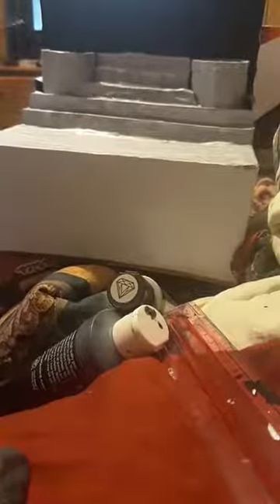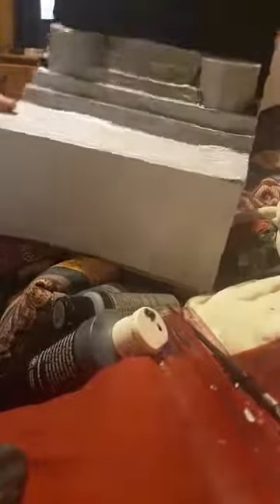Video 1 of me painting my spice girls wembley stadium stage model